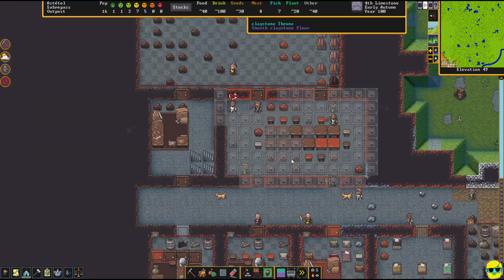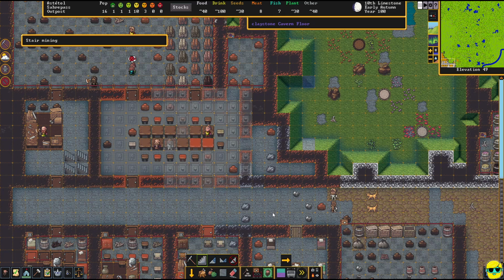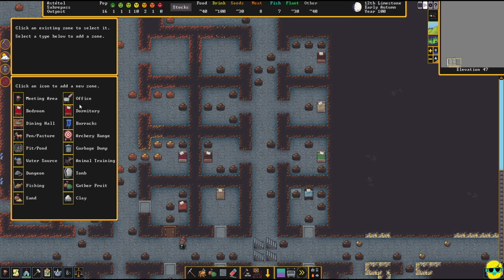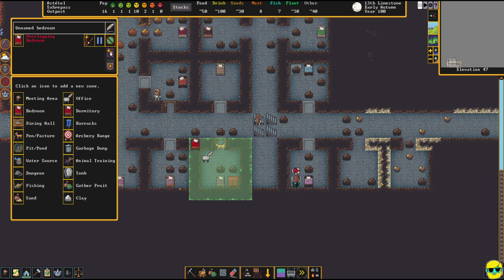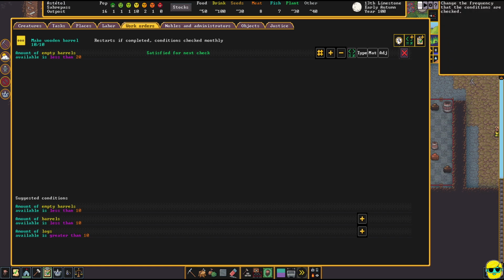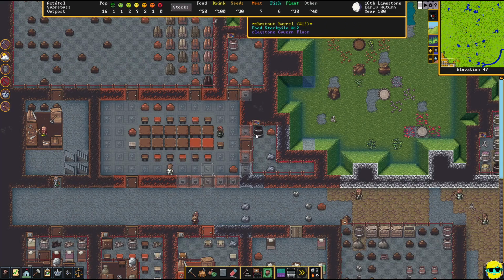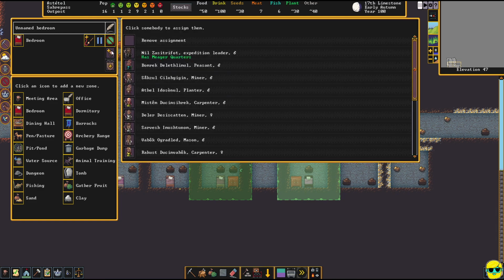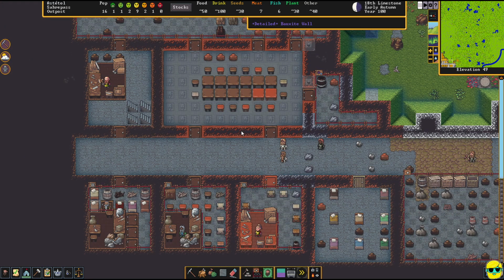Dwarf Fortress | 2023 Guide for Complete Beginners | Episode 4 | Manager and Work Orders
Dwarf Fortress is one of the most iconic and wonderful games ever made. It has been transported to Steam with new controls, UI, tilesets, and more. I have been playing Dwarf Fortress for over 10 years and always love firing up a new fort. Dwarf Fortress is a joy to play, but can be daunting at first, as there are many systems and mechanics to learn. In this complete beginners guide to Dwarf Fortress, I will explain to you the basics from the ground up by starting a brand new fort so you can watch and even play along. I will explain the controls, the UI, the mechanics, how to build, mine, craft, decorate, navigate the map, and survive. I detail my thought process, sharing tips and tricks along the way but I spoil nothing about the game. I don't force a particular path or tell you to min/max, but rather help by providing the fundamentals so you can enjoy Dwarf Fortress at your own pace. If you are thinking of buying the game and want to see early gameplay, or have purchased Dwarf Fortress but would like some pointers on the basics and the Steam version, this is the guide for you!

Come learn to play Dwarf Fortress!

🎬Try Restream.io to multi-stream to YouTube, Twitch, Facebook, and TikTok and expand your reach and audience exponentially. I use Restream and love it.